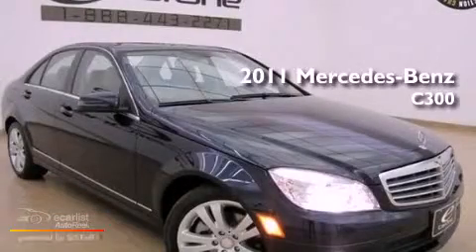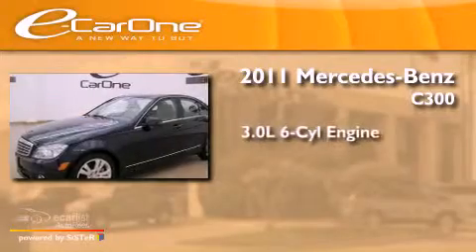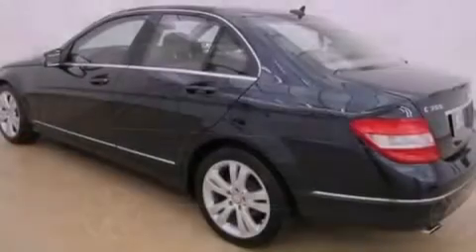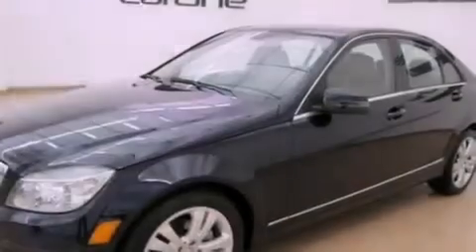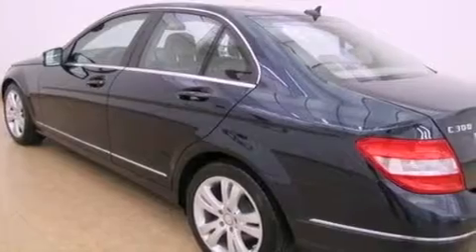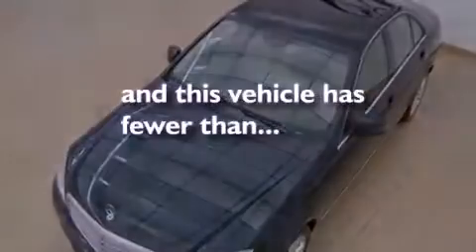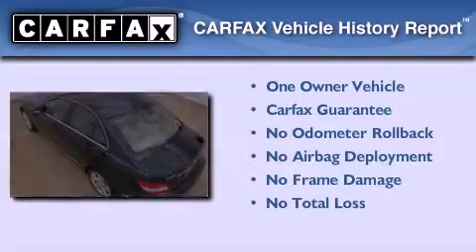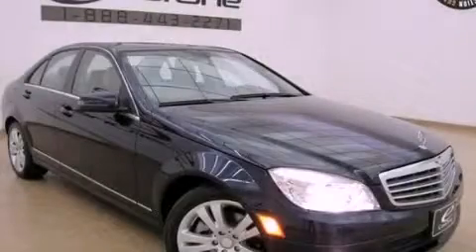2011 Mercedes-Benz C300 Carrollton TX 75006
Year : 2011
 Make : Mercedes-Benz
 Model : C300
 Engine : 3.0L DOHC 24-valve V6 engine
 Trans . : Automatic
 Exterior : Blue
 Miles : 29,599
 Interior : Tan
 Stock : 13882

 1875 N. Interstate 35E

 2011 Mercedes-Benz C300 Carrollton TX